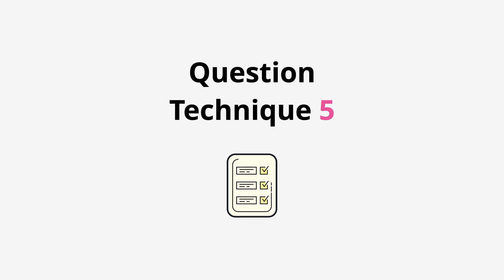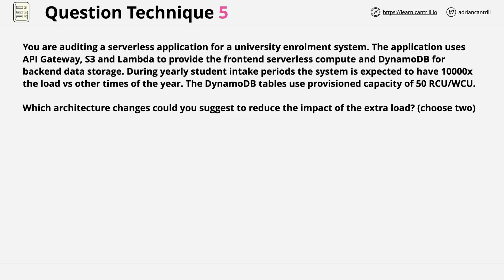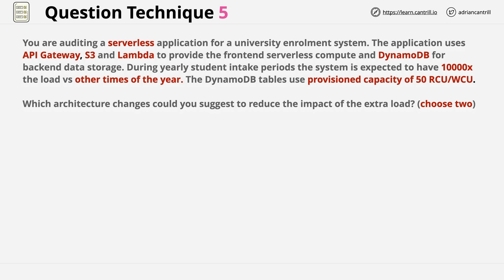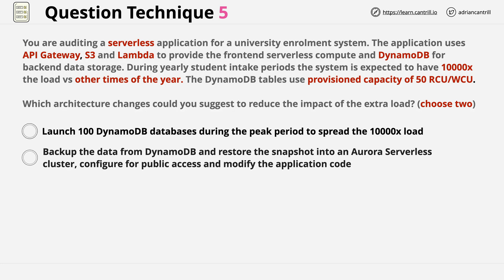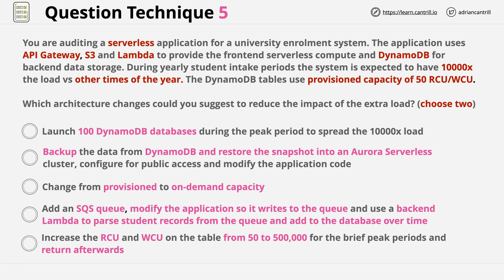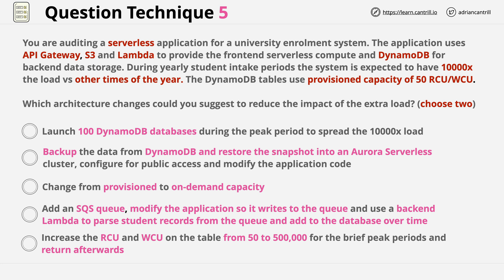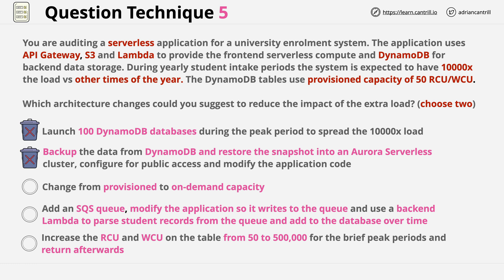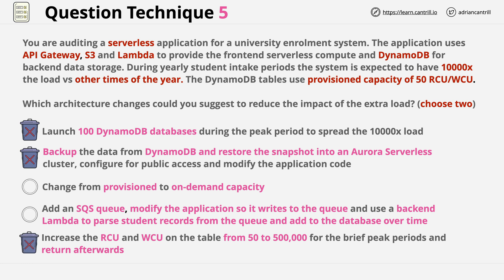Solutions Architect Professional Exam Question Walkthrough #5